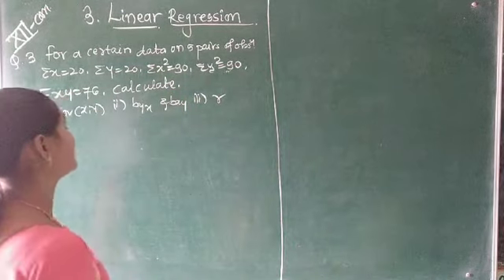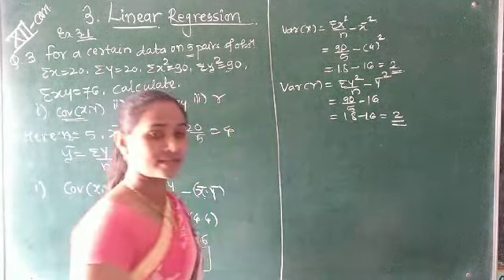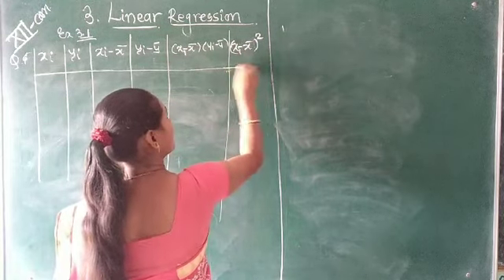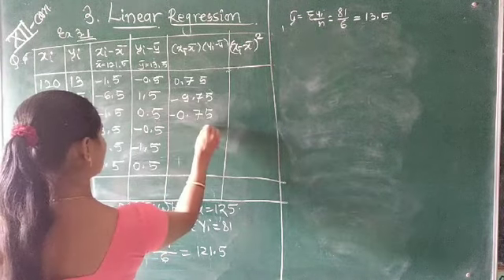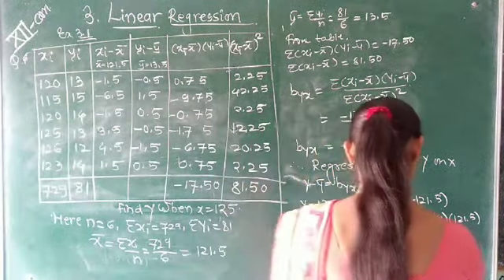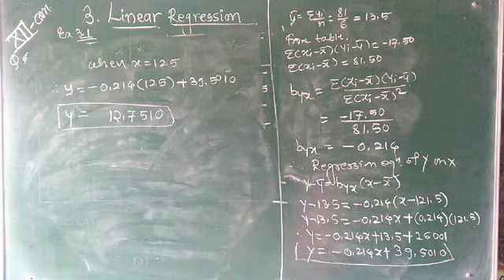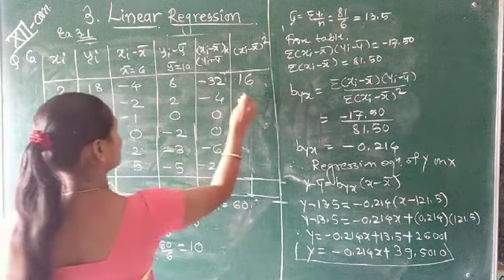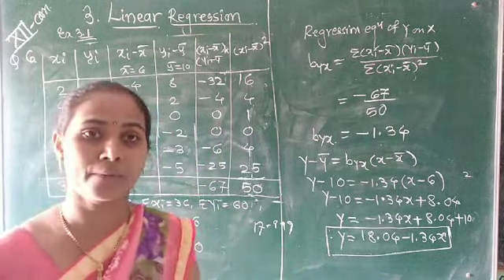XII Commerce Mathematics II chapter 3) Linear Regression.lecture no.2